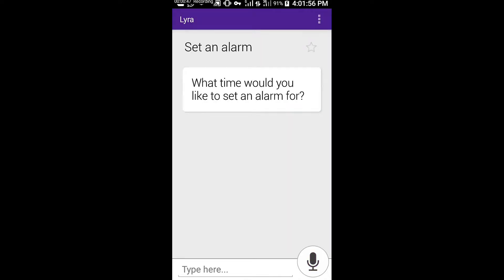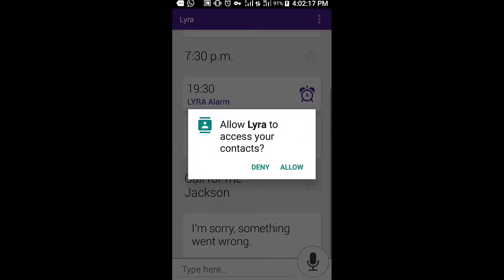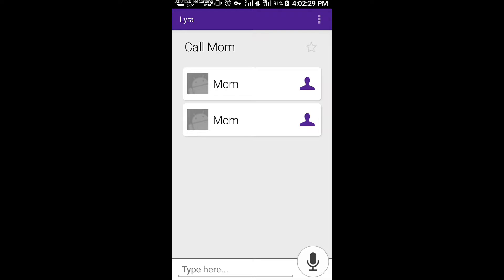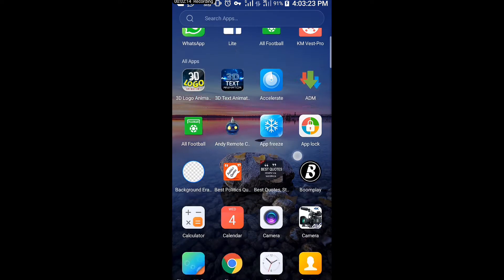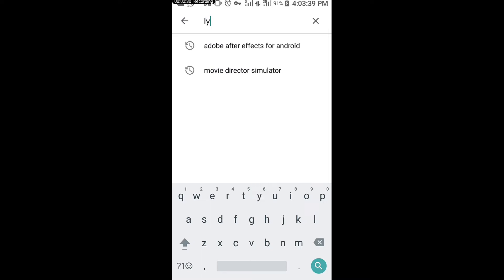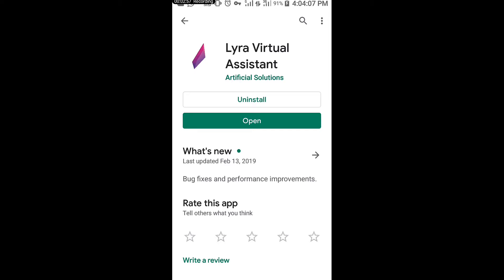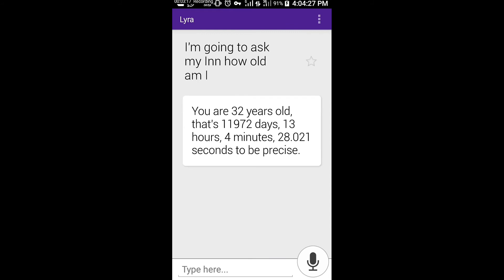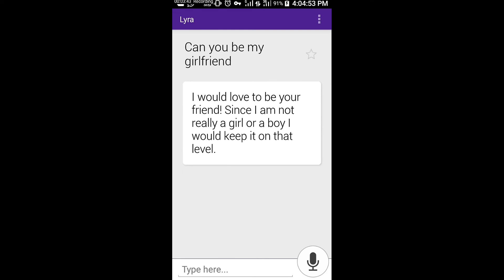how to voic command you phone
commad ur divice with just a voice